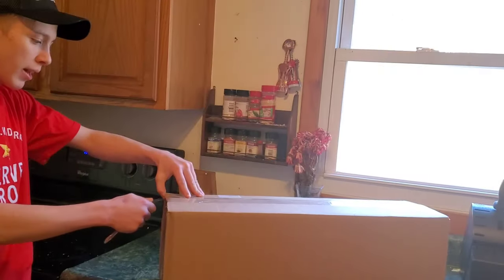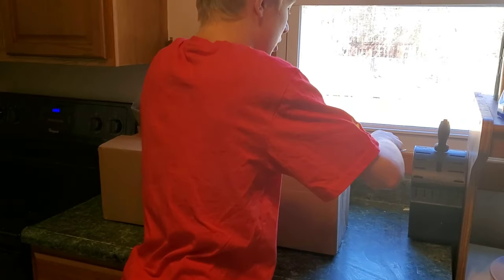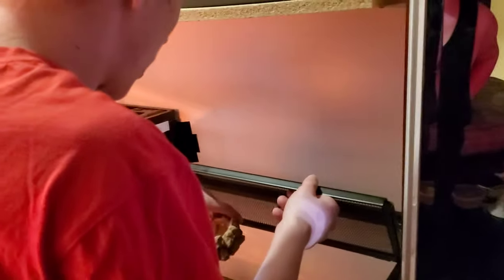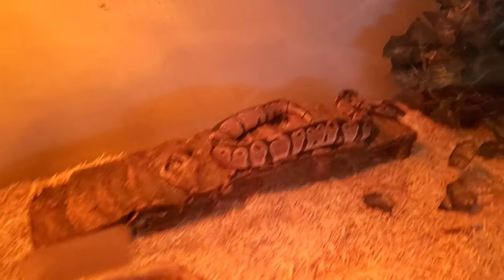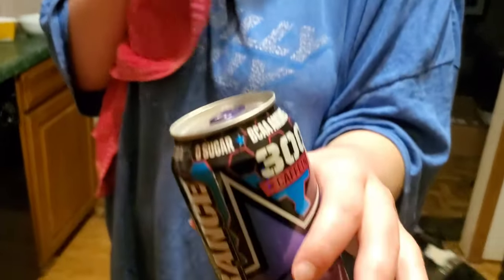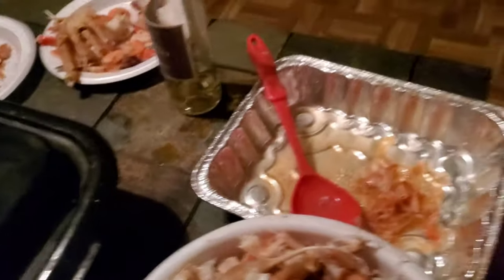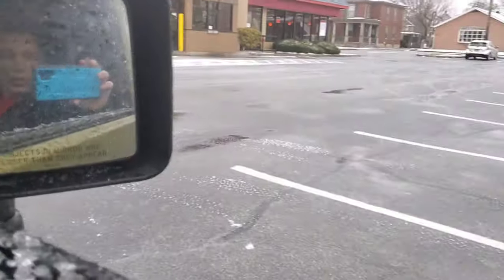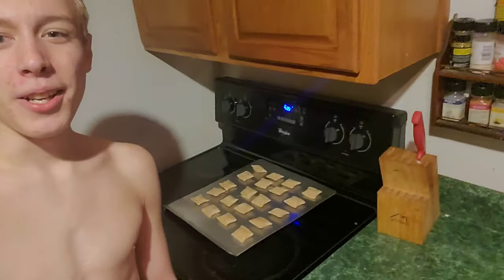My Milksnake "Kane" got a tank UPGRADE!!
🔴Be sure to use my Support a Creator CODE!👇
mkrazyness
Merch

New V2 MERCH!

If your wondering what editor i use to edit my videos it is called PowerDirector. I'm pretty sure you can only get it for Android. Plz correct me if I'm wrong!!

Google Play: 4.5
 (743,848)